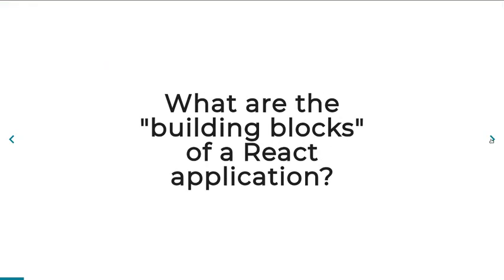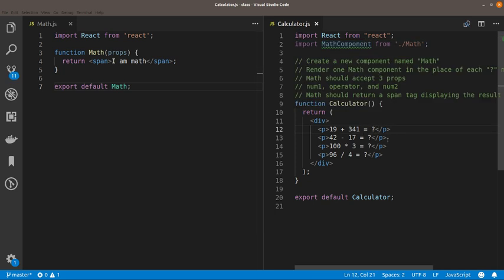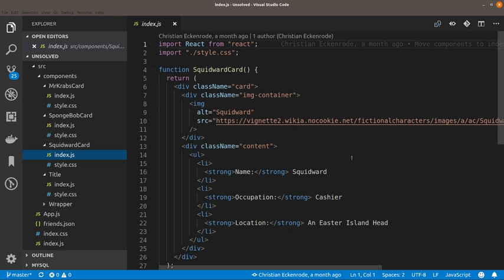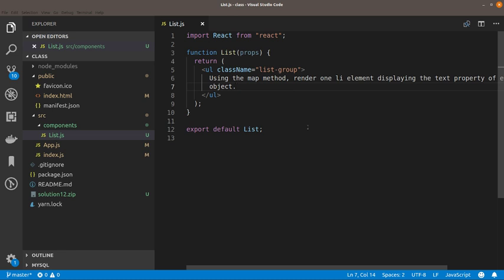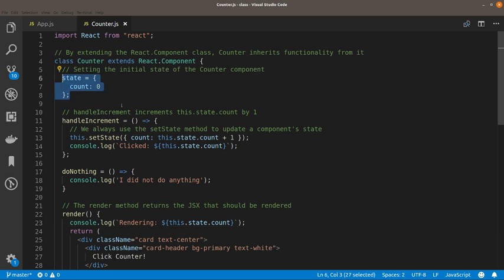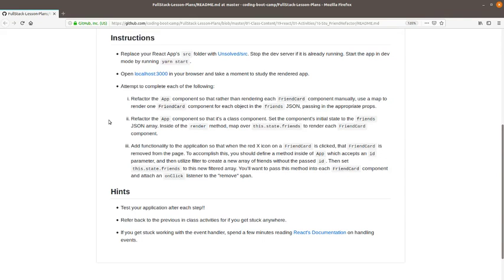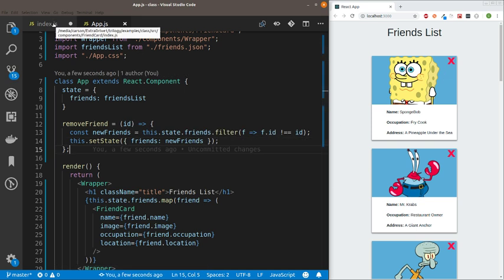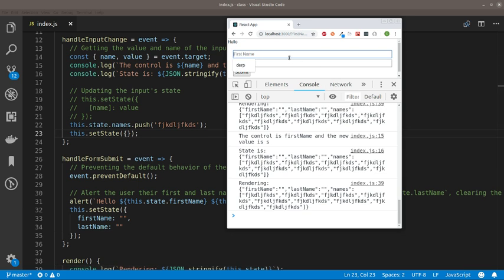July 2018 Week 19 day 2